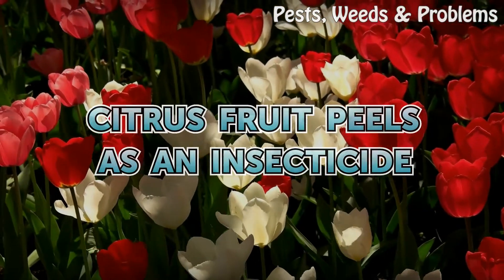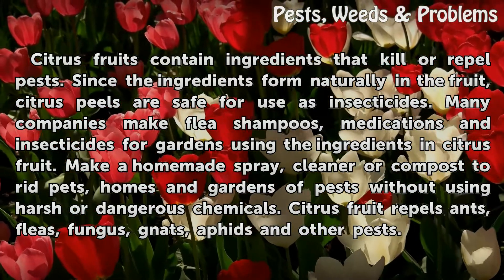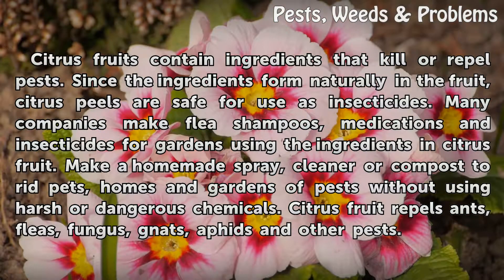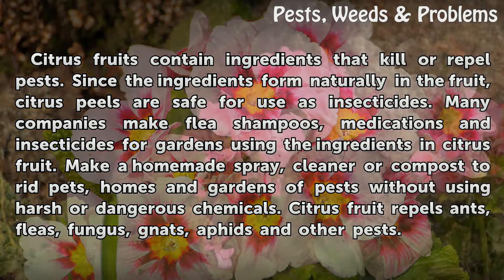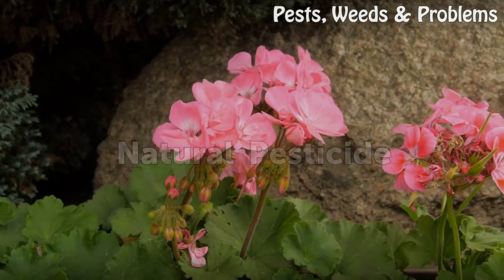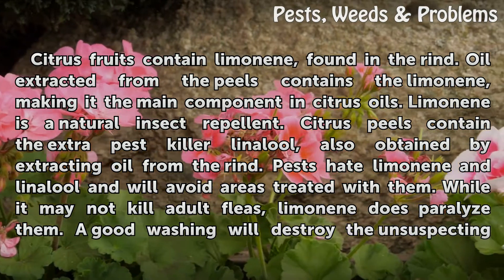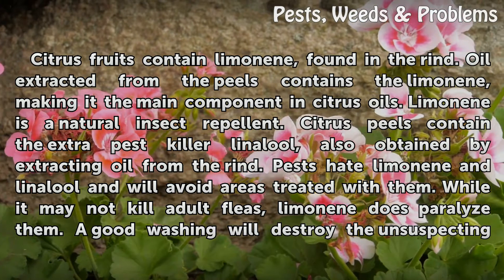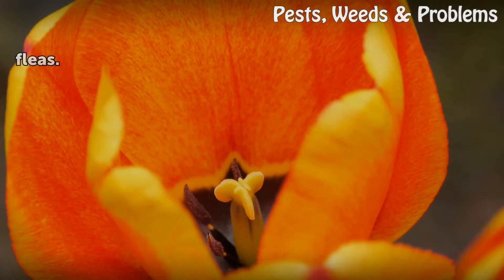Citrus Fruit Peels as an Insecticide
Citrus Fruit Peels as an Insecticide. Citrus fruits contain ingredients that kill or repel pests. Since the ingredients form naturally in the fruit, citrus peels are safe for use as insecticides. Many companies make flea shampoos, medications and insecticides for gardens using the ingredients in citrus fruit. Make a homemade spray, cleaner or...

Table of contents Citrus Fruit Peels as an Insecticide
Natural Pesticide 00:52
Homemade Insecticides 01:30
Oil Extraction 02:09
Warnings 02:53